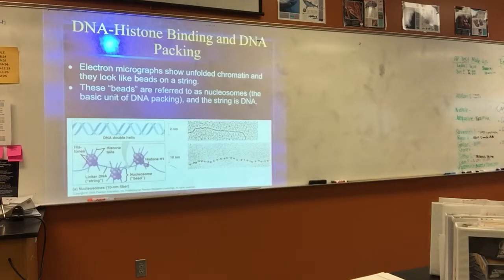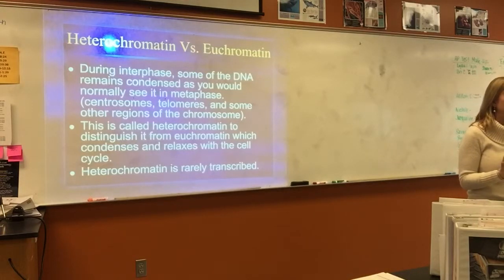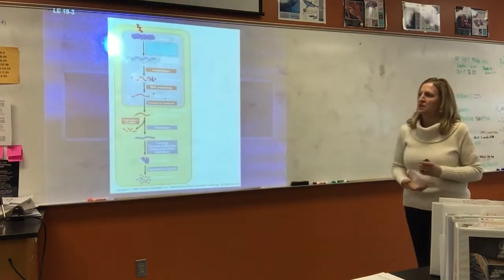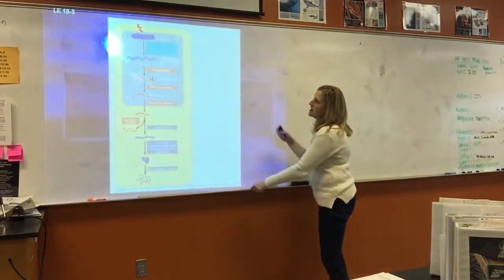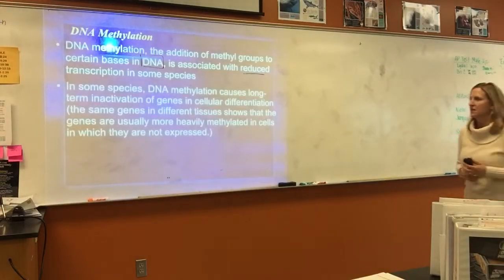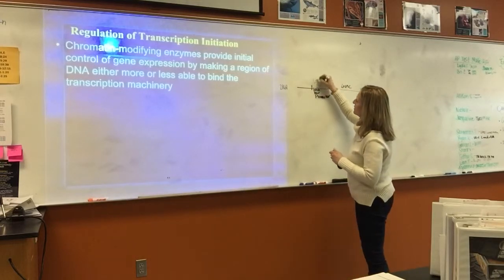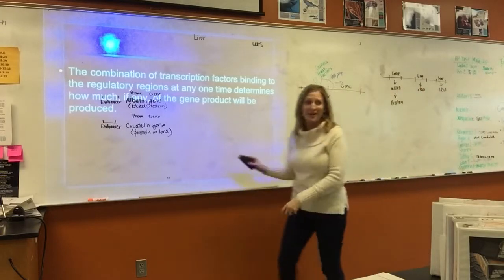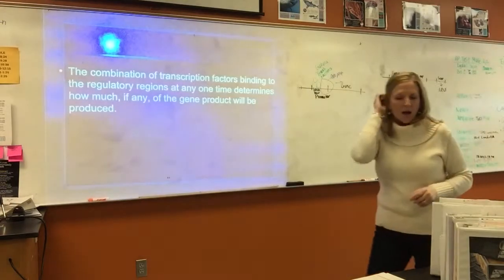AP 3/1/16 Ch 19